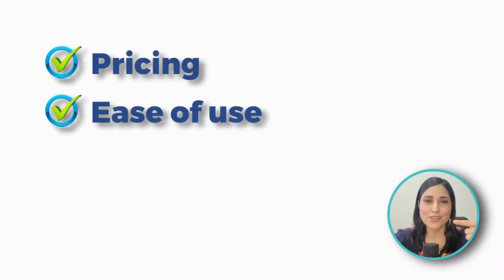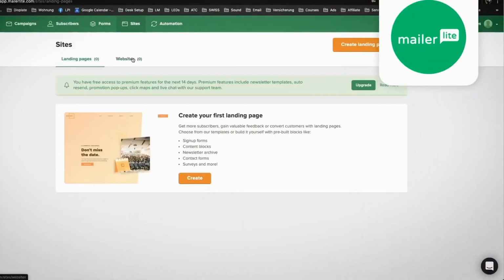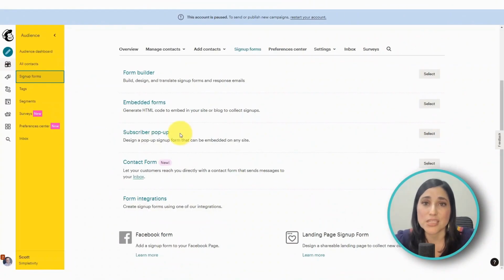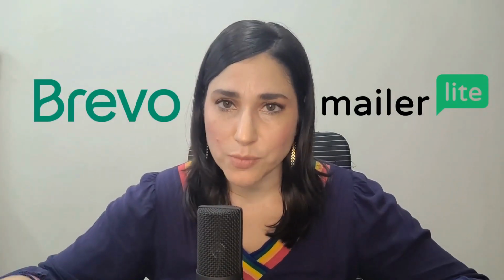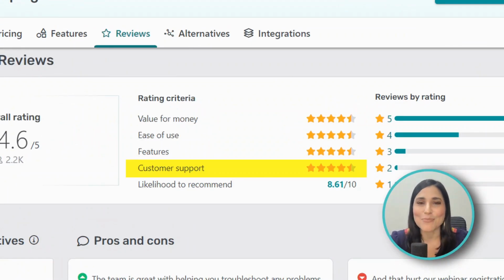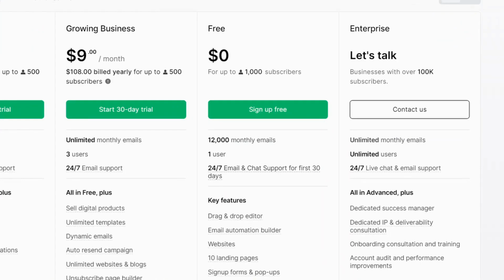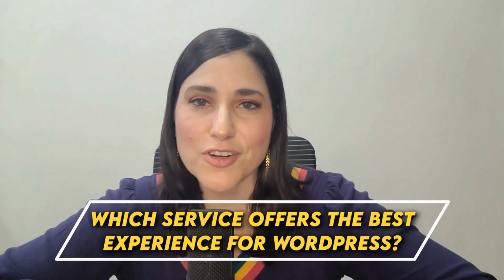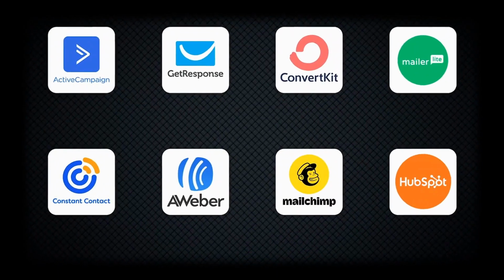BEST Email Marketing Software 2024: Which One Should You Choose?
Discover the Best Email Marketing Software of 2023 in this comprehensive review!

🌐 Timestamps:
0:00 - Introduction
0:40 - structure of the video
1:43 - Pricing
2:58 - Ease of use
3:28 - Deliverability
4:28 - Customer Support
5:17 - Elimination round
8:12 - What should you pick
10:26 - Email marketing software options for specific purposes
10:49 - Best free email marketing software
11:41 - Best email marketing software for beginners
12:45- Email marketing software for small business
13:34 - Best email marketing software for affiliate marketing
14:14 - Best email marketing software for Bloggers/Content Creators
15:06 - Best email marketing software for Wordpress
15:59 - Summary
16:52 - Final Conclusion

Looking for the top email marketing solutions to supercharge your campaigns? You're in the right place. We delve into the features, performance, and benefits of the leading email marketing software options available this year. Stay ahead of the curve with the Best Email Marketing Software 2023 and maximize your outreach potential. Find out which software takes the crown for its exceptional capabilities, user-friendly interface, and cutting-edge tools. Don't miss out – optimize your marketing strategy with the unrivaled power of the Best Email Marketing Software of 2023!